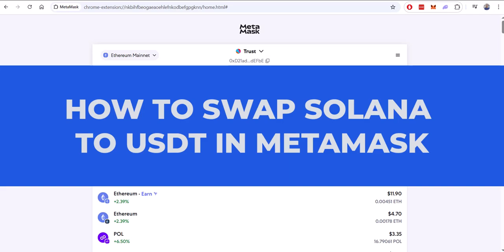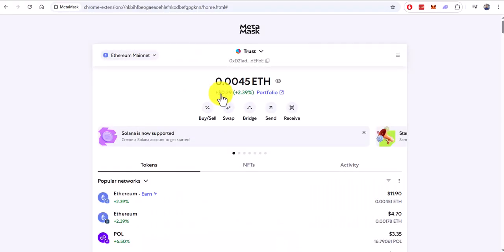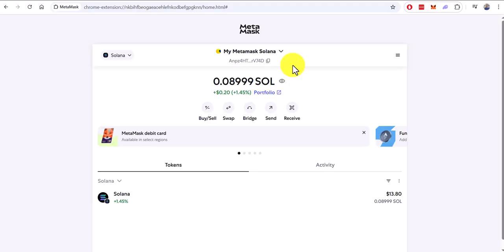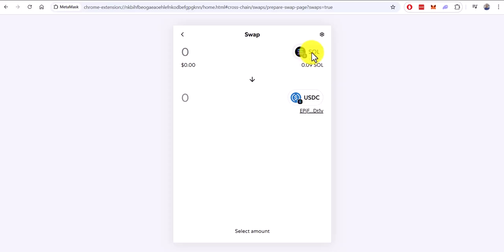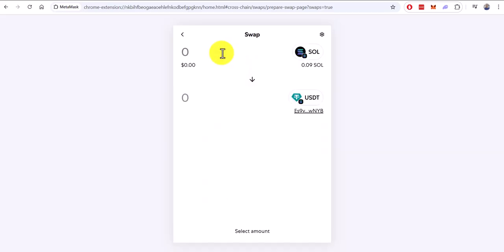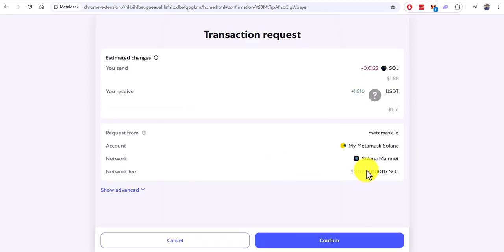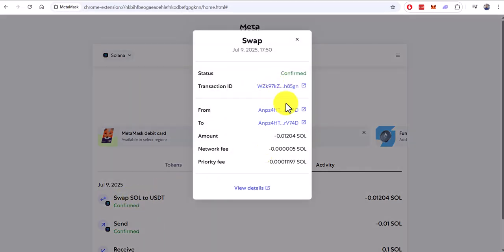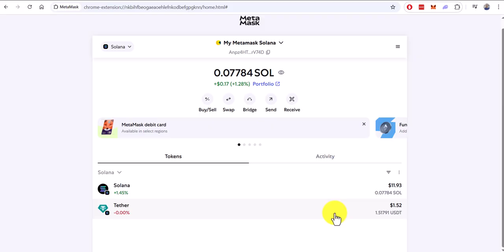How to Swap Solana to USDT on Metamask Wallet (Step by Step)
In this quick video I will show you How to Swap Solana to USDT on Metamask Wallet (Step by Step).

Discover the step-by-step process of swapping Solana to USDT on MetaMask Wallet in this comprehensive tutorial. Learn how to navigate the MetaMask interface, connect to the Solana network, and execute trades efficiently. This guide covers essential tips for swapping various tokens, including USDC to USDT, USDT to USDC, and even ETH to BNB. Maximize your MetaMask wallet's potential by mastering token swaps and conversions. Whether you're new to cryptocurrency or an experienced trader, this video provides valuable insights on using MetaMask for seamless transactions. Explore alternative methods for swapping Solana on Trust Wallet and converting Solana to USDT on different platforms. Gain confidence in managing your digital assets and optimizing your trading strategies with this in-depth tutorial on token swapping in MetaMask and other popular wallets.